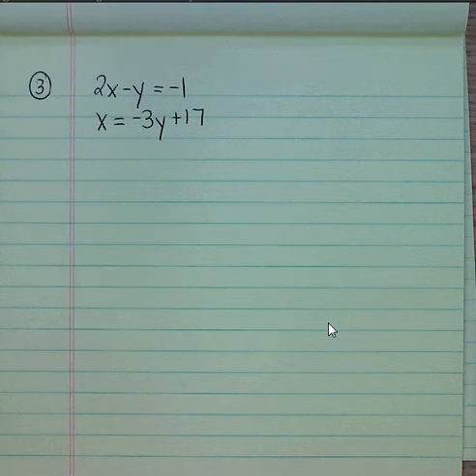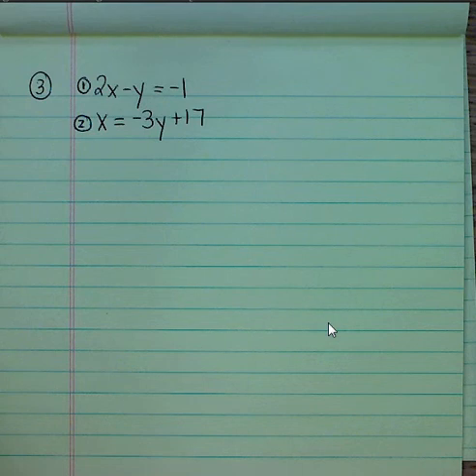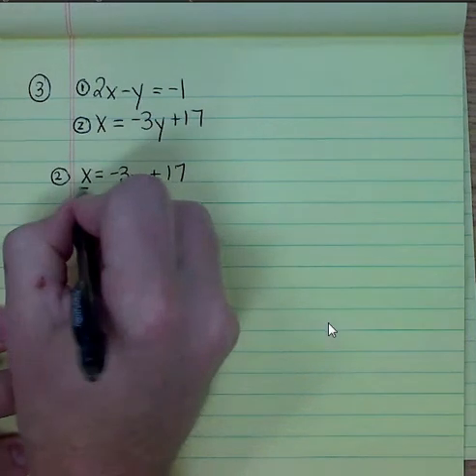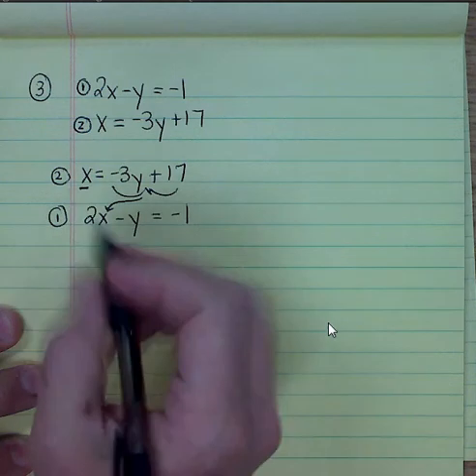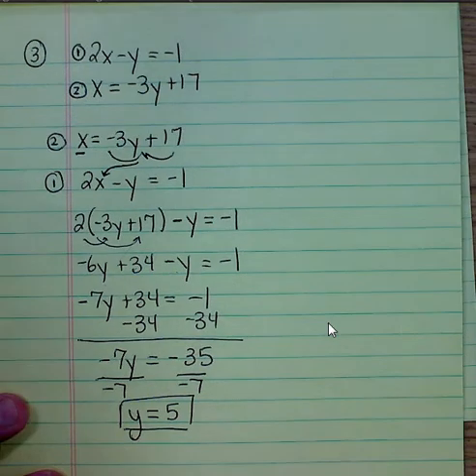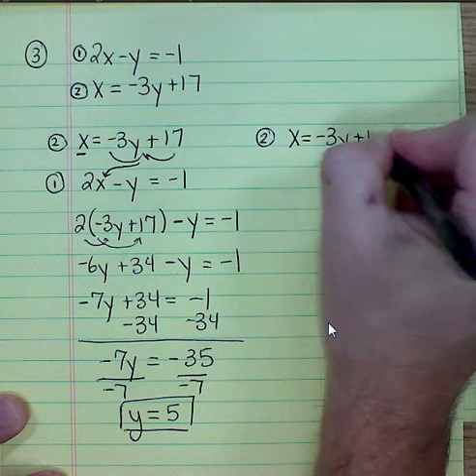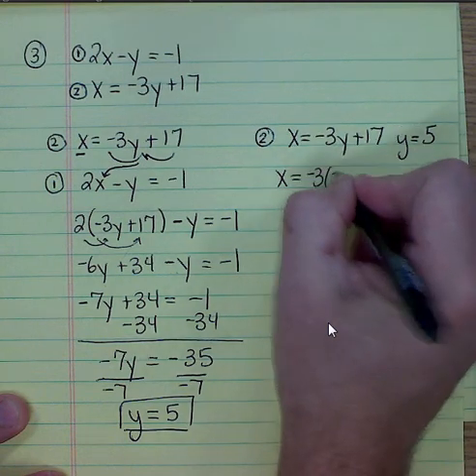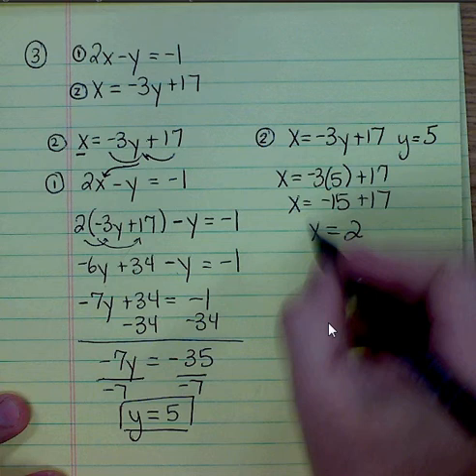Solving a System of Linear Equations Algebraically (Substitution Method)